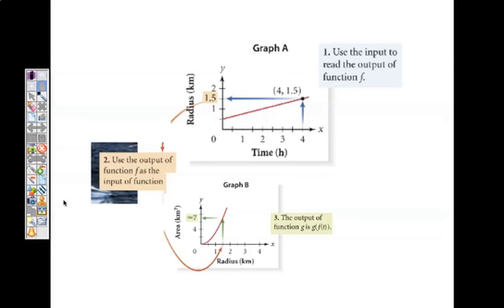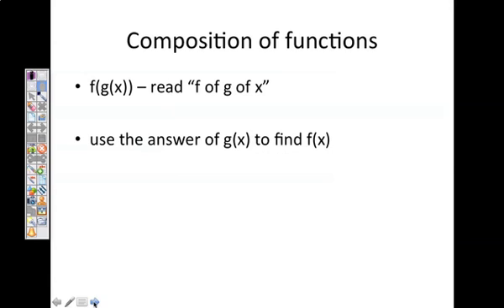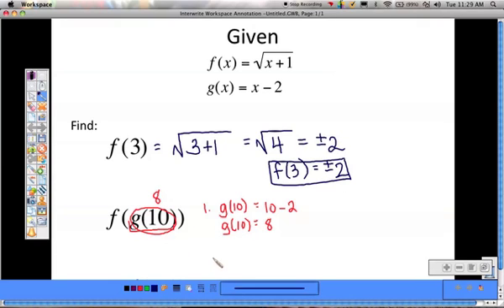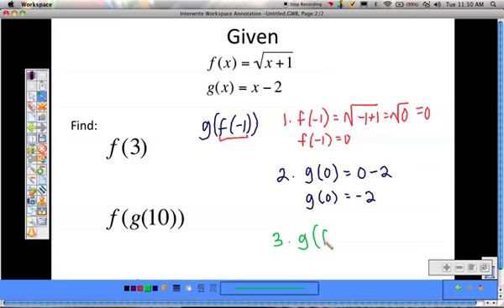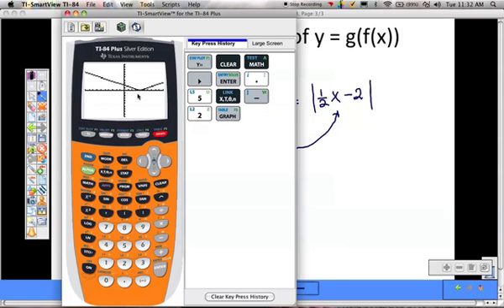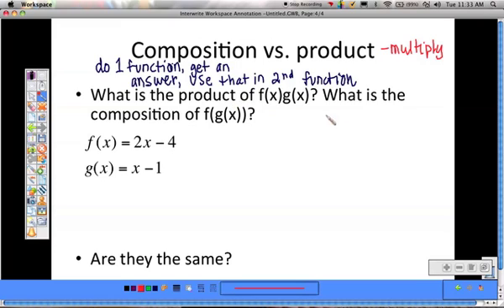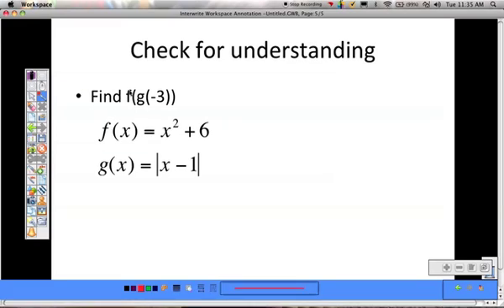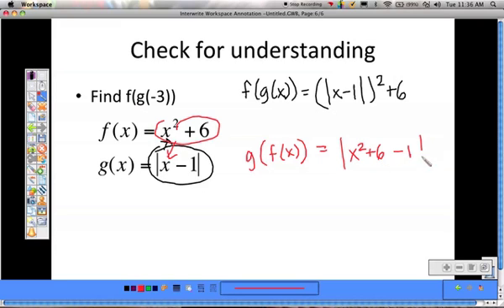4.8 Compositions of Functions